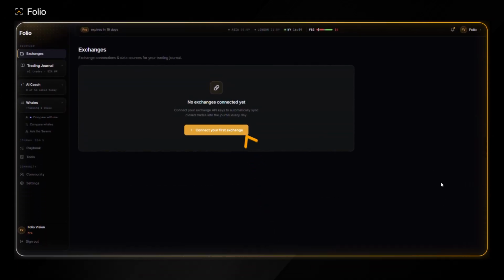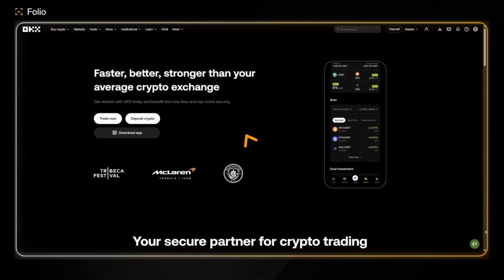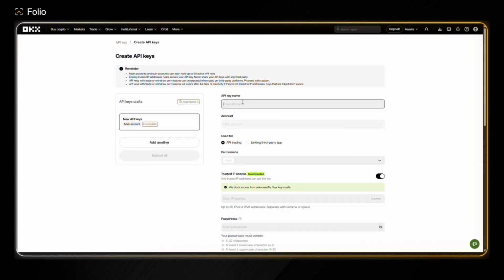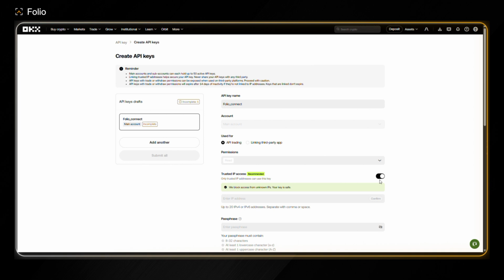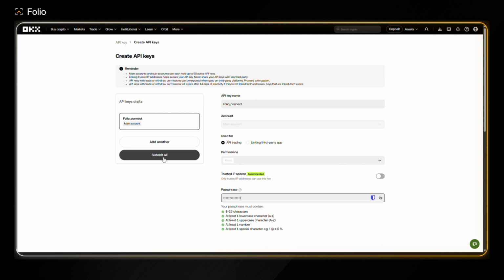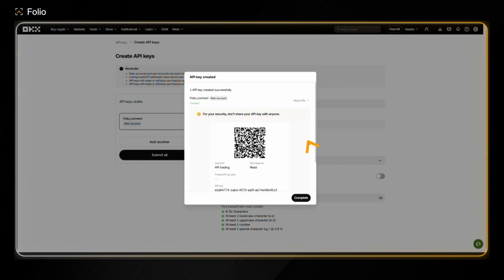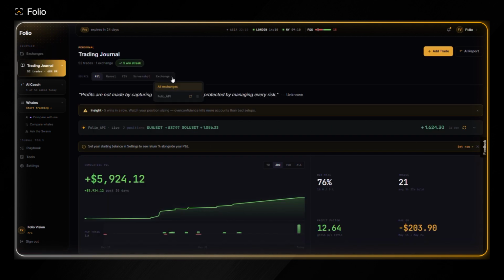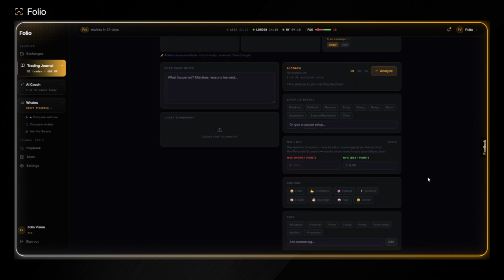How to Connect OKX to Folio — Auto-Sync Your Futures Trades (Read-Only API)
Connect your OKX account to Folio and auto-import your closed futures trades — then turn them into a journal that actually makes you a better trader.

In this ~80-second walkthrough you'll create a read-only OKX API key, paste it into Folio, and run your first sync. Then we cover the part most traders skip: an imported trade is just data until you make it honest — your notes, your strategy, your leverage, and whether you actually followed your plan.

What you'll learn:
- Where to find API and connections on OKX
- Why Read-only is all Folio needs — and why Trade and Withdraw stay off
- Why you can turn Trusted IP access off (Folio syncs from its own servers)
- What the OKX passphrase is — the third credential you must save
- Don't lose your keys: Show info → copy → Complete
- Running your first sync and reading your trades in Folio

Note: OKX serves roughly the last 3 months of closed-position history via API. Older trades import via CSV inside Folio.

Folio is a trading journal for perpetual-futures traders, built on three paths to profitability: self-awareness, discipline, and learning from the best. No signals. No copy-trading. Just your own trades, made honest.

More:
- Connect